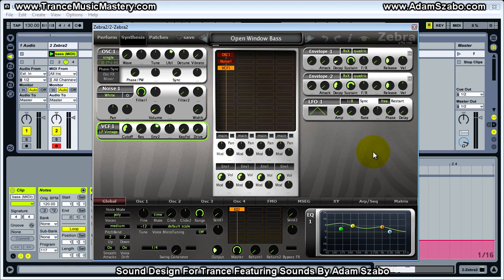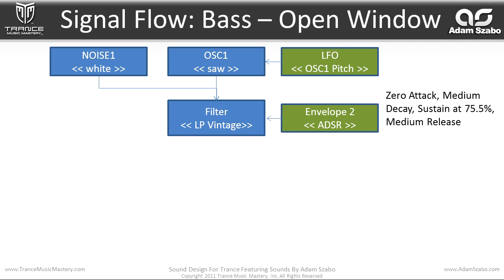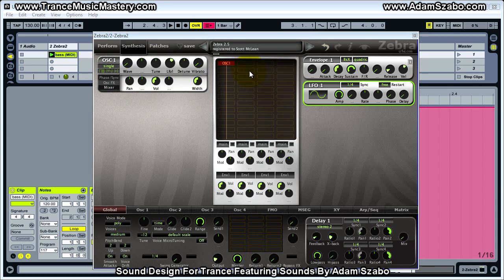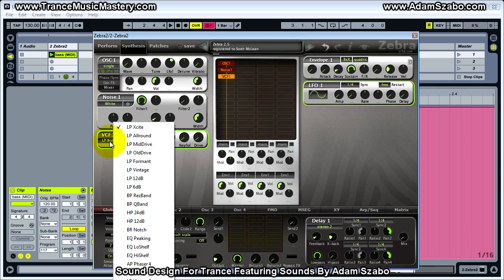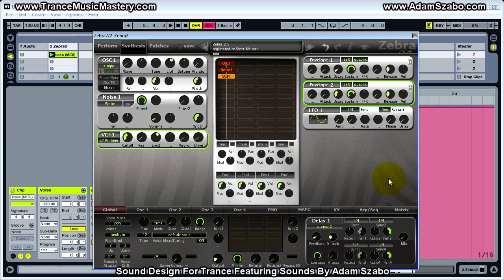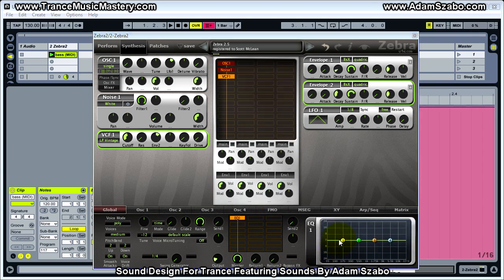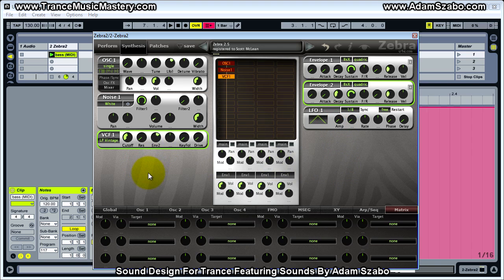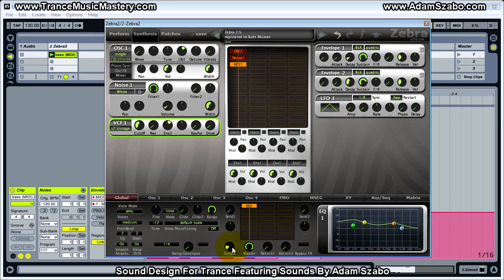Open Window Bass